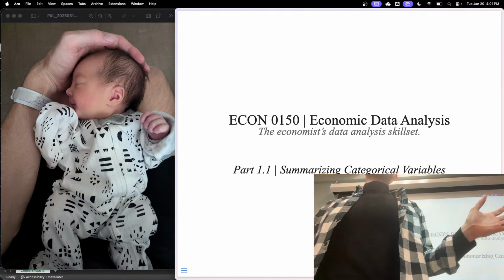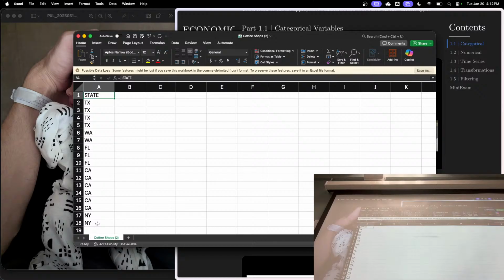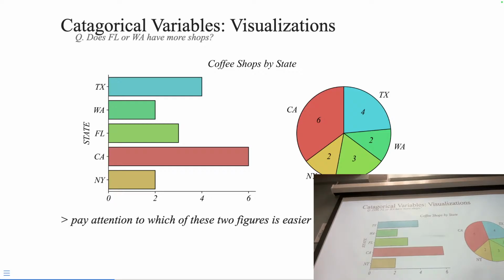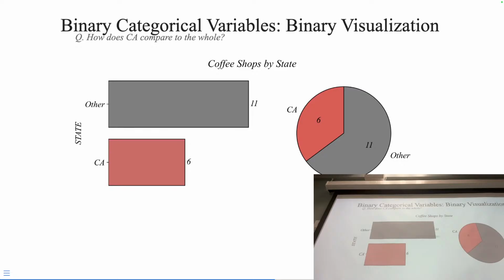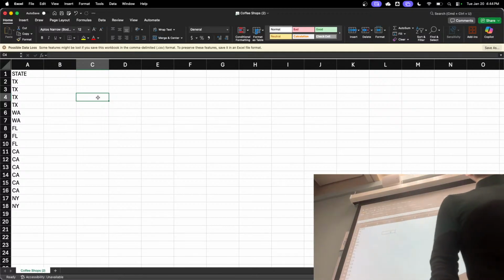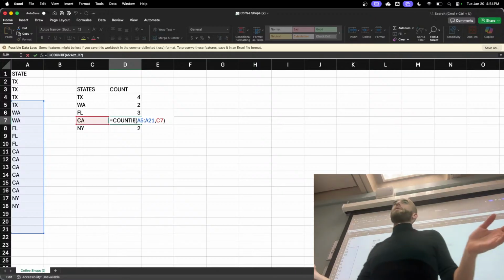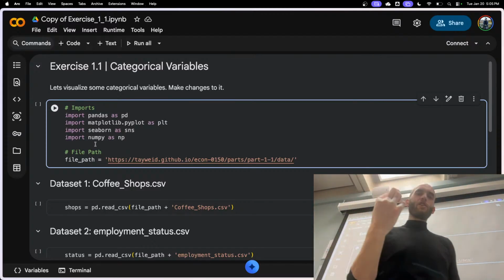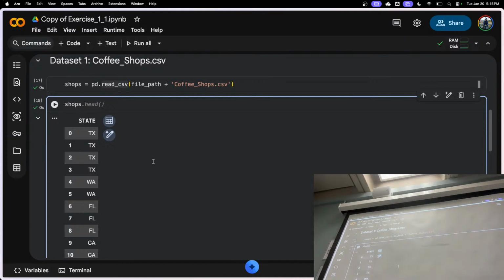ECON 0150 | Jan 20